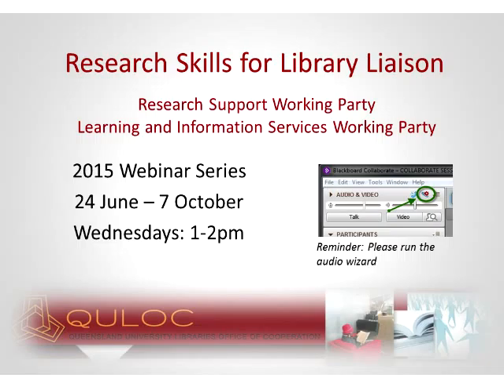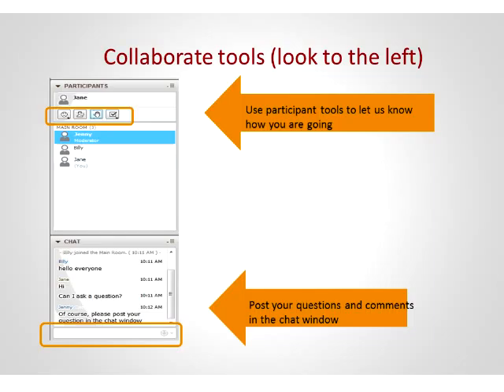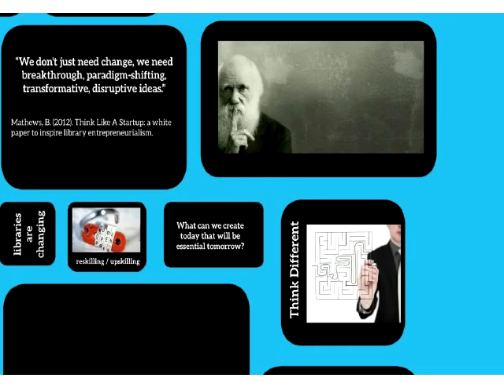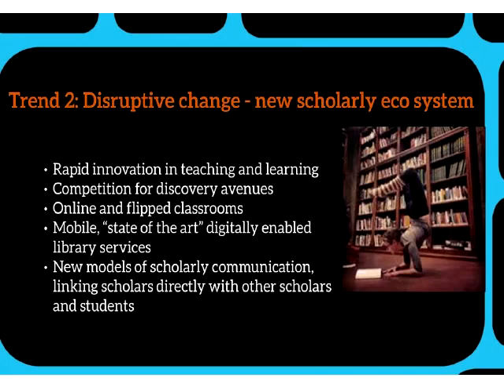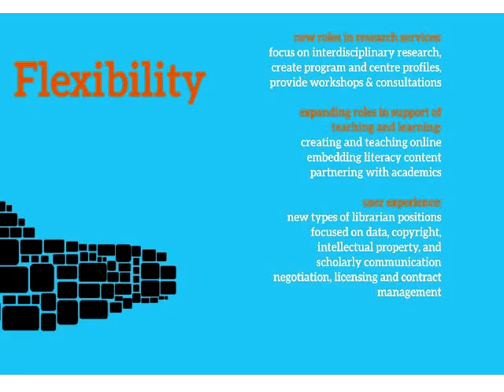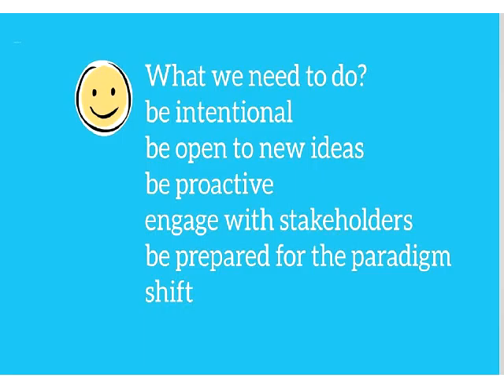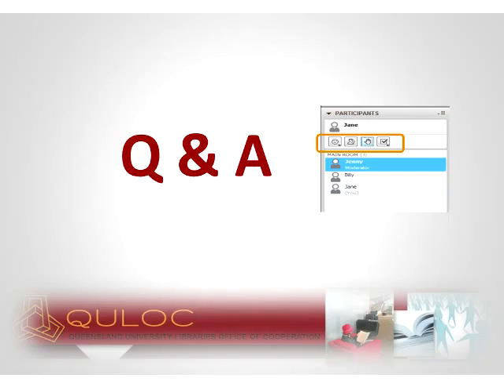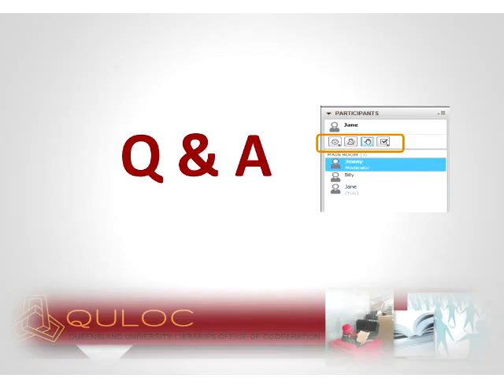24 June Academic libraries: global trends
“Academic libraries: global trends,” presented by Louise Howard (Director, Executive, Library and Learning Services Exec., Griffith University). Presented 24 June via Blackboard Collaborate as part of the QULOC Research Support for Library Liaison webinar series.